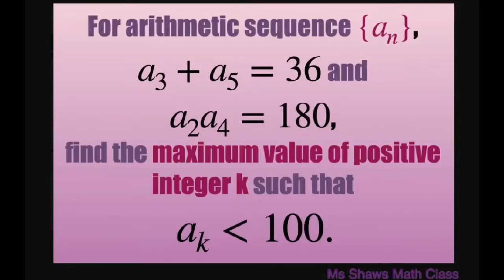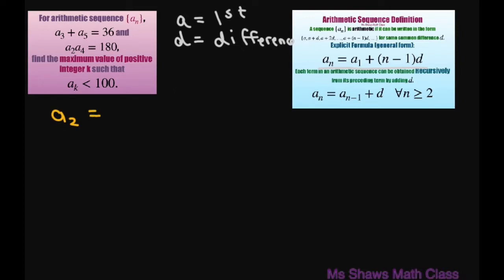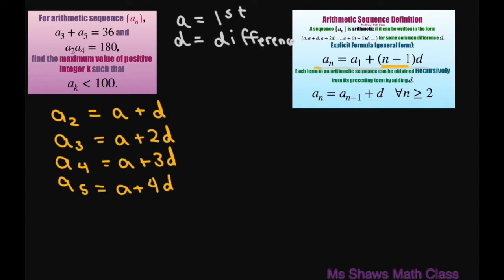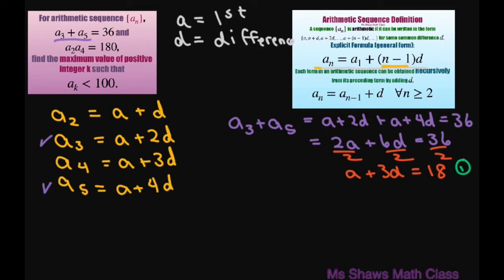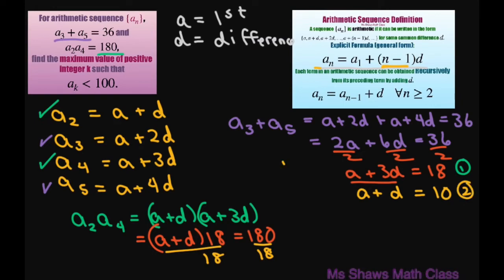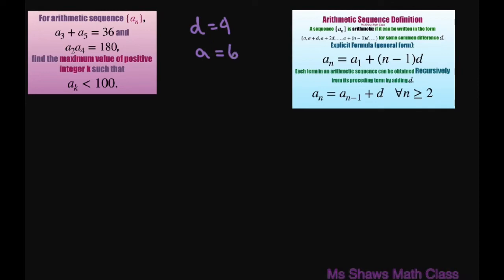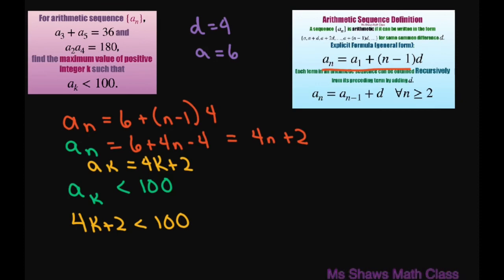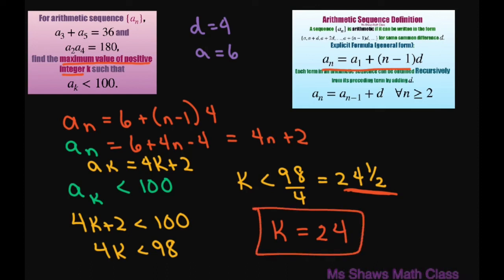For arithmetic sequence a_3 + a_5 =36, a_2 a_4=180 find max value positive integer k less than 100